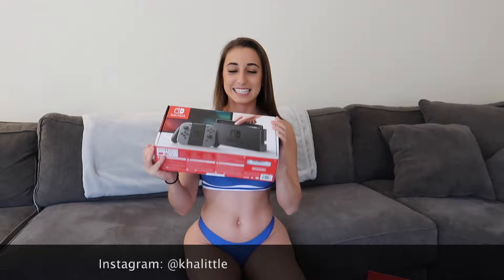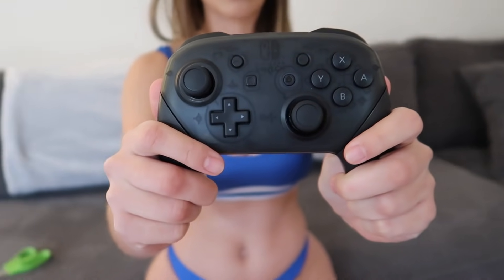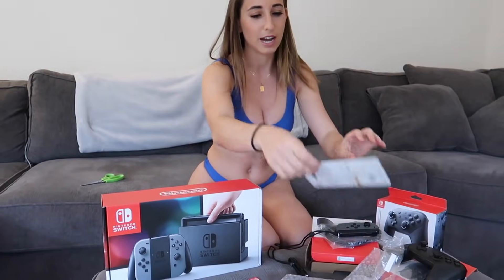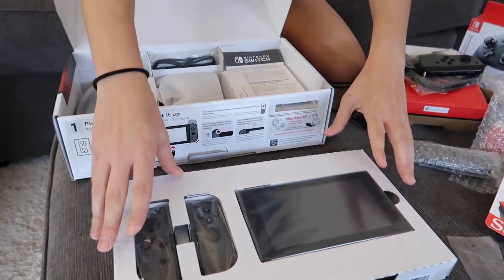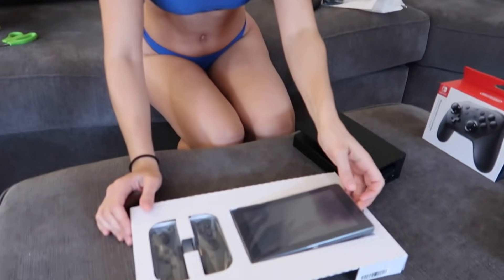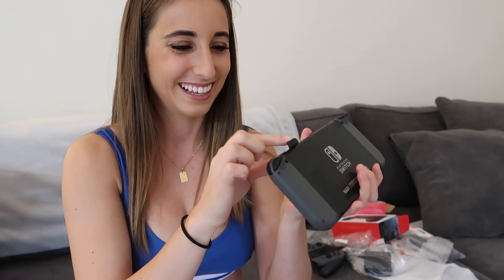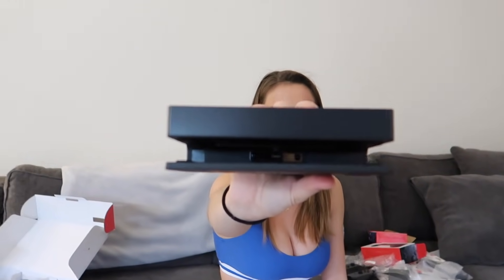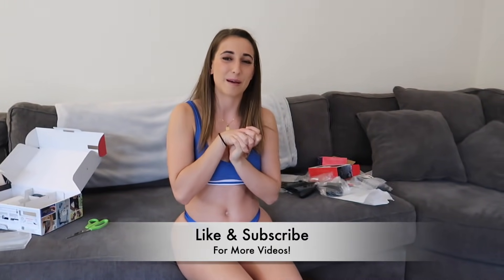Nintendo Switch Unboxing | Bikini Style